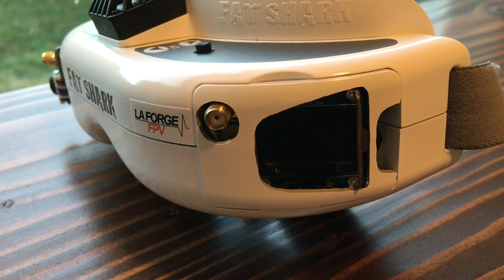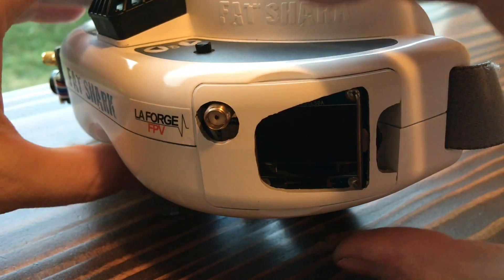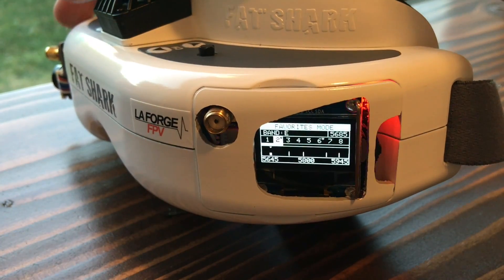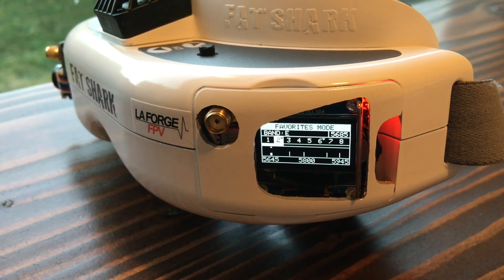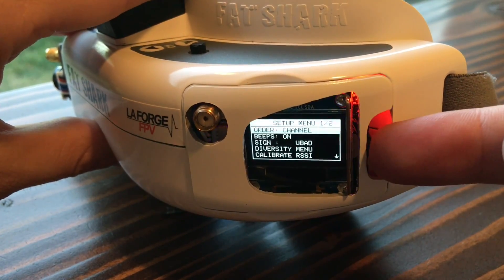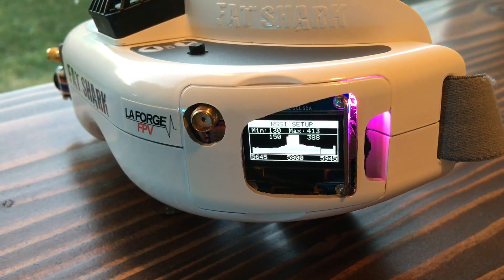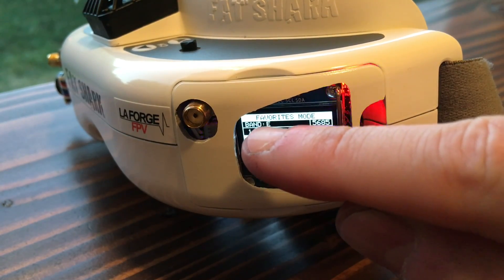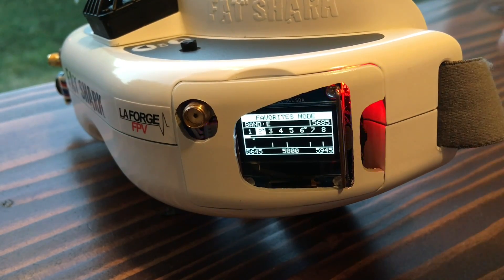LaForge FPV - RSSI Calibration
Proper steps are as follows...
Simple Version:
1. Power on LaForge with antennas removed
2. Power on VTX with antenna installed
3. Setup Menu then Calibrate RSSI
4. Aim goggles at VTX and be within 6ft.
5. Done. Results are auto saved.

Advanced Version:
1. Power on LaForge with antennas removed
2. Setup Menu then Calibrate RSSI
3. During first sweep power on VTX with antenna installed
4. Aim goggles at VTX and be within 6ft.
5. Done. Results are auto saved.

You only have to pair the diversity module to the main module once.

Flashing new firmware wipes out all settings including RSSI calibration. You will have to run it again after every flash.

Transmitting VTX is required to properly calibrate. If none is detected it will revert to default values. Transmitting Channel does not matter.